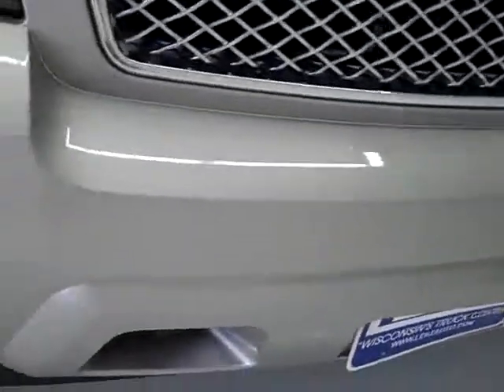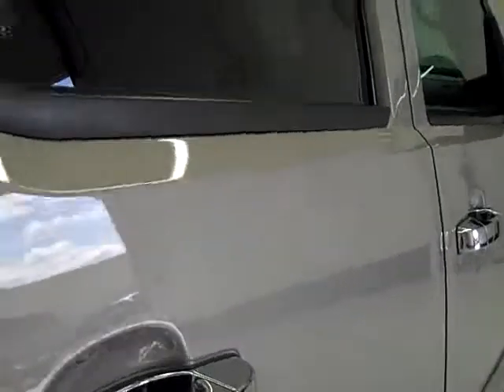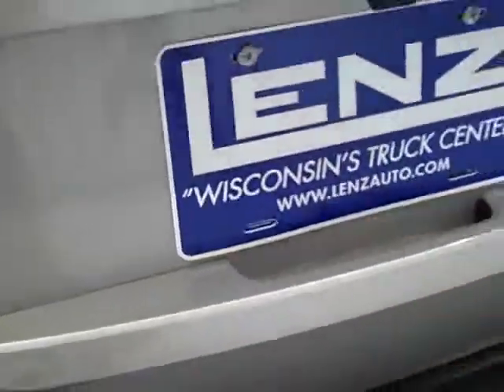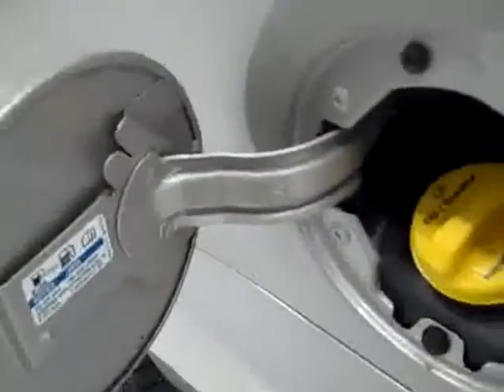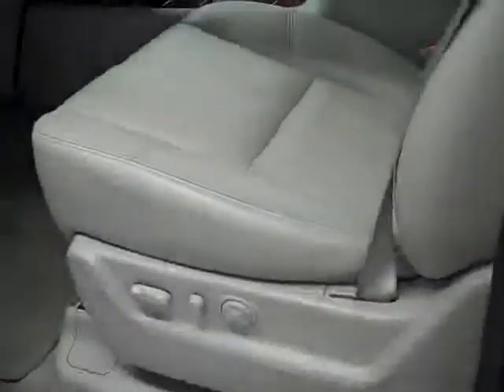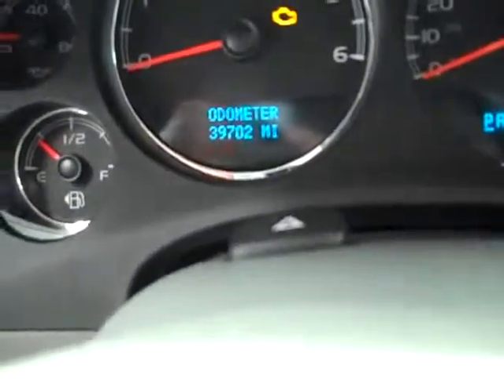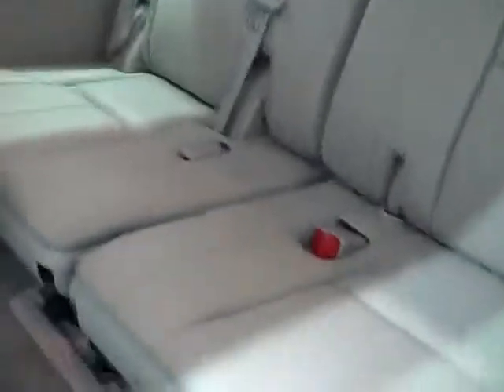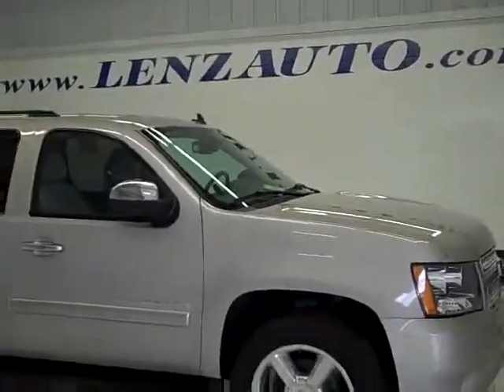2008 Chevrolet Suburban LTZ-QUADS-THIRD-NAV-TV/DVD-SUNROOF-4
2008 CHEVROLET SUBURBAN Fond Du Lac, WI
Stock #19956

536 S. Seymour St.

WATCH A FULL HD VIDEO OF THIS SUBURBAN! 5.3 LITER V8 ENGINE WITH ACTIVE FUEL MANAGEMENT, E85 FLEX FUEL VEHICLE ETHANOL FFV, LTZ PACKAGE 1LZ, AUTOMATIC TRANSMISSION, TURN DIAL 4X4 FOUR WHEEL DRIVE, DUAL POWER HEATED LIGHT GRAY LEATHER BUCKET SEATS, MEMORY DRIVERS SEAT, HEATED POWER FOLD UP QUAD SEATING QUADS, THIRD ROW BENCH SEATING 3RD, 7 PASSENGER SEVEN, FACTORY NAVIGATION SYSTEM NAV DISC INCLUDED, FACTORY TV AND DVD ENTERTAINMENT SYSTEM TV/DVD, REVERSE CAMERA, AUTORIDE, STABILIRAK, ONSTAR, XM SATELLITE RADIO CAPABILITIES, TOWING PACKAGE(RECEIVER HITCH, WIRING, & TRANSMISSION COOLER), 3.73 GEARS WITH LIMITED SLIP DIFFERENTIAL, CHROME TRIMMED POWER FOLD IN MIRRORS WITH BUILT IN DIRECTIONAL SIGNALS, RUNNING BOARDS, BRIDGESTONE DUELER H/L P275/55 R20 TIRES, KEYLESS ENTRY WITH FACTORY REMOTE START, CD PLAYER, AUXILARY JACK, BOSE SOUND SYSTEM, REAR AIR AND AUDIO CONTROLS, POWER RAISE GATE AND MANUAL RAISE GLASS, POWER PEDALS, REVERSE SENSORS MULTI-FUNCTION STEERING WHEEL, DRIVER INFORMATION CENTER, HOMELINK SYSTEM WITH THREE PROGRAMMABLE LIGHTING,SECURITY,GARAGE BUTTONS, L.A.T.C.H. CHILD SAFETY SYSTEM, DUAL CLIMATE CONTROL, REAR DEFROST, COMPASS/TEMPERATURE REARVIEW MIRROR, TINTED WINDOWS, FOG LIGHTS, SIDE CURTAIN AIR BAGS, SIDE WINDOW BUILT IN ANTENNA, WOODGRAIN DASH AND DOOR TRIM, WINDSHIELD WASHER FLUID HEATER, ROOF RACK, FACTORY POLISHED ALUMINUM RIMS, AIR, CRUISE, TILT, POWER LOCKS, POWER WINDOWS, FACTORY POWERTRAIN LIMITED WARRANTY UNTIL 100,000 MILES! THIS SUBURBAN IS ELIGIBLE FOR A 100,000 MILE EXTENDED PARTS AND SERVICE AGREEMENT! VERY VERY CLEAN INSIDE AND OUT! THIS AWESOME 2008 CHEVROLET SUBURBAN HAS JUST ABOUT EVERY OPTION YOU GET ON THESE VEHICLES! DON'T HESITATE! OUR LOADED 4WD SUBURBANS GO FAST! MAKE YOUR MOVE BEFORE THIS ONE IS GONE! 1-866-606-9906. VIEW OUR COMPLETE INVENTORY OF OVER 350 TRUCKS AND SUV'S . ***If you are looking for financing Lenz Truck Center can help!  We have on the spot financing! Bad Credit or Good we will work with your 17 banks to get you approved and for a great rate! If you live far away or close to us we make it our promise to make sure you are a happy customer before, during, and after the sale! Lenz Truck Center has been in business and family owned for 20 years! With a new generation taking over we plan on making this the place you and your children buy their next vehicle! Lenz Truck Center is the country's fastest growing dealership!  Lenz Truck Center has grown from about a 40 vehicle inventory in 1999 to almost 400 today!  Our selection is unmatched in the industry with 100 Ford Superdutys to choose from! Over 100 Chevrolet Heavyduty Trucks including 75 Duramax Diesels! 85 Dodge diesels! Over 100 half ton and hard to find Suvs. All here in Fond du Lac, Wi!  All of our vehicles are Lenz Certified and ready to be delivered!  All prices are plus any applicable state taxes and service fees.  We will do our best to keep all information current and accurate, however the dealership should be contacted for final pricing and availability.